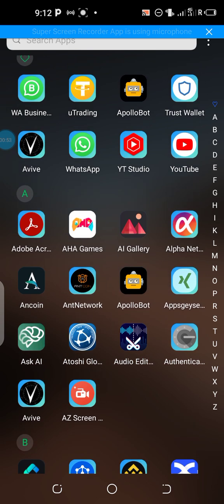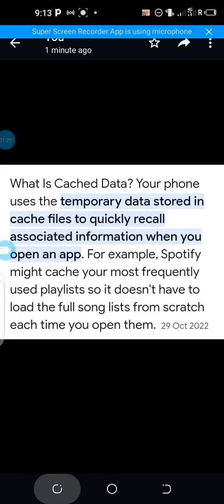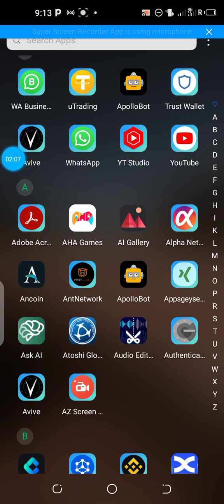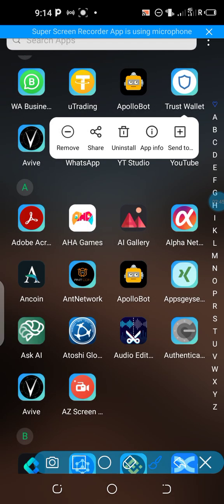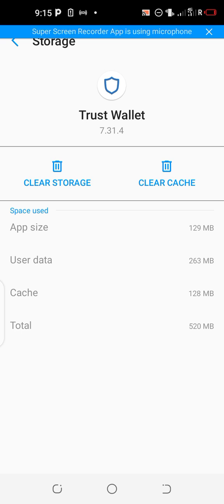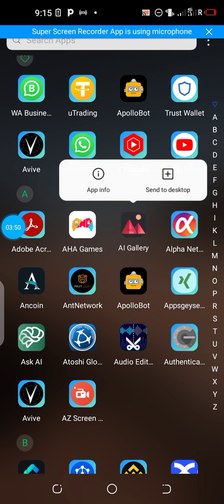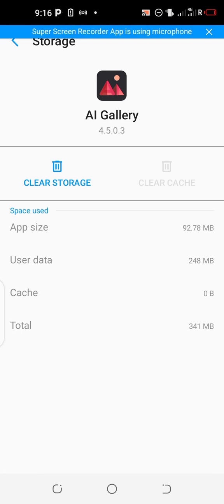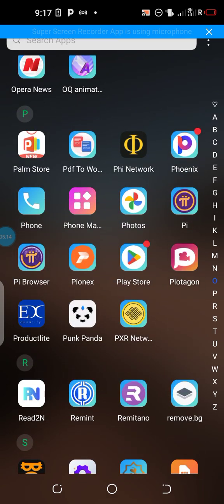How to make your Android phone faster or how to speed up the processing power of Android phones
Lost ils androids phones gets lower with time because of cache files. Android's hidden cache saves pictures, files, and other scripts from apps and websites you visit frequently so that you don't have to download these files again every time you visit. So if you clear the cache, the phone will become faster